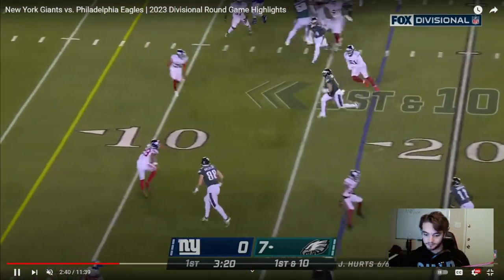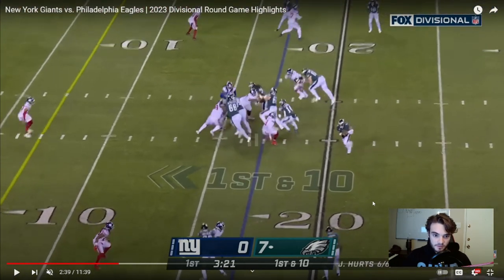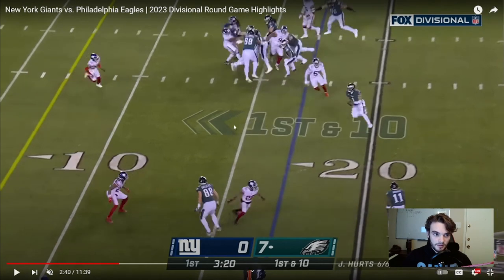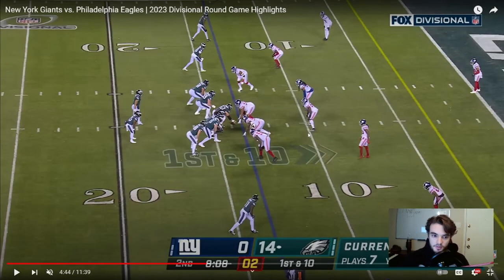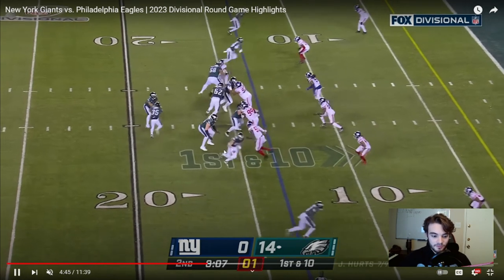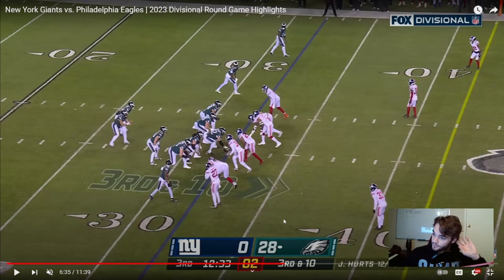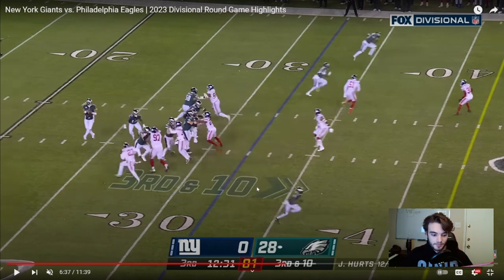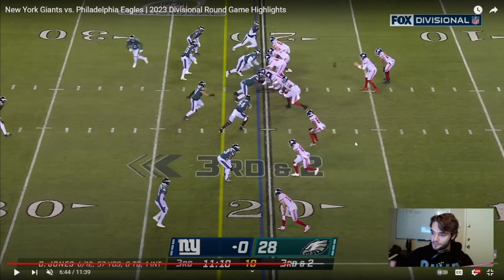The Eagles Offense Is Flying: Film Analysis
Hello ladies and gents  but mostly just the ladies.  Enjoy as i watch jalen hurts do jalen hurts things and the eagle offense absolutely go to town in the second round of playoffs against the Giants. NFL is cool